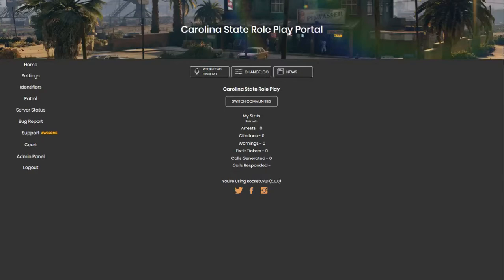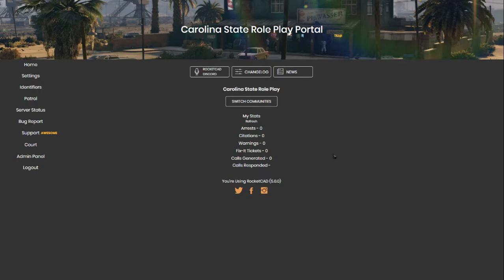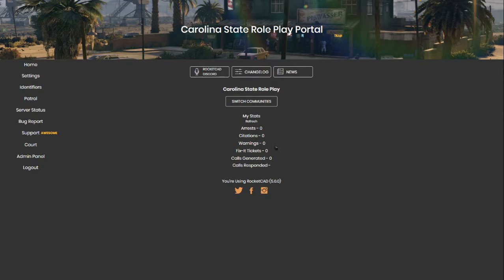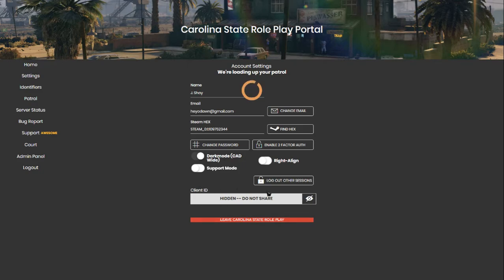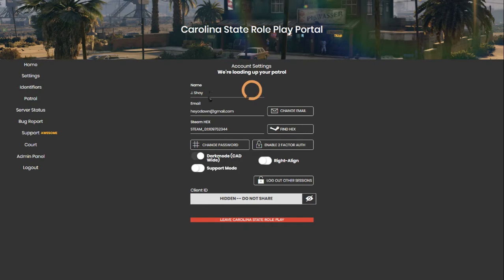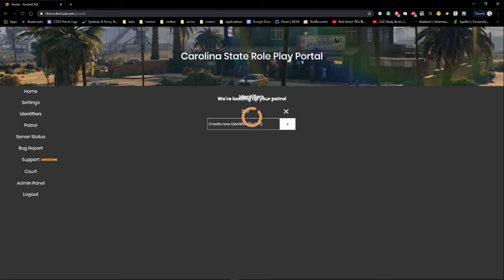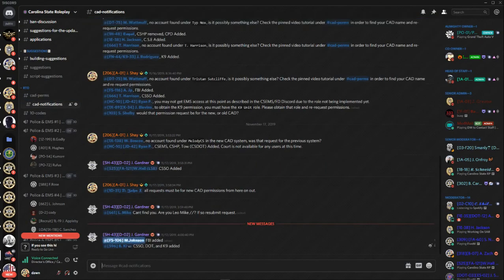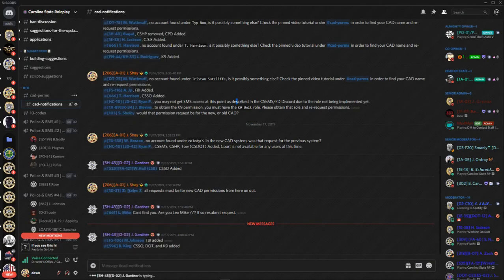NEW CSRP CAD Tutorial.